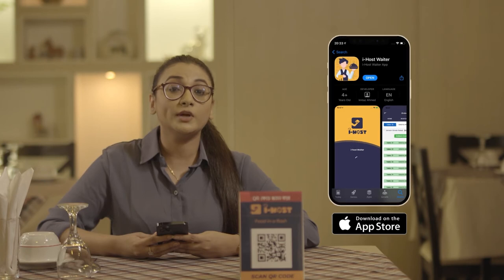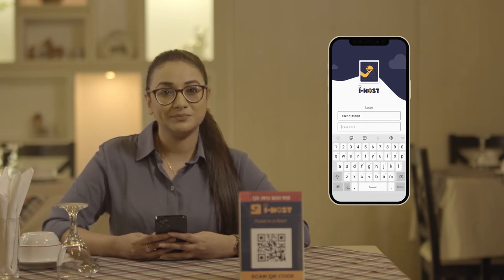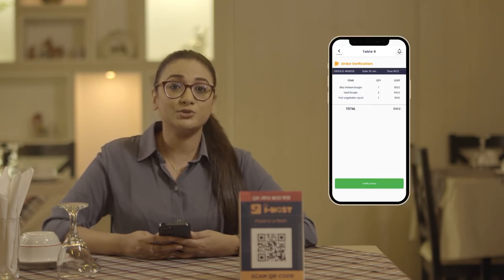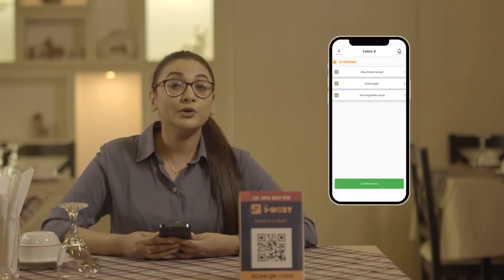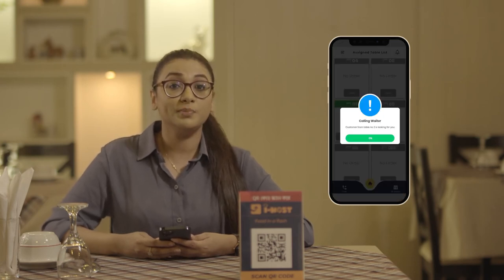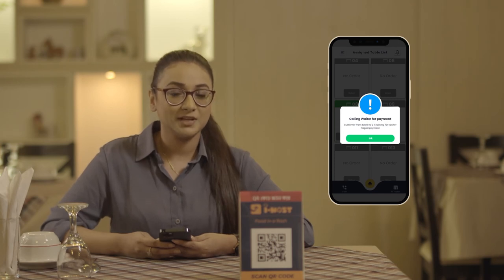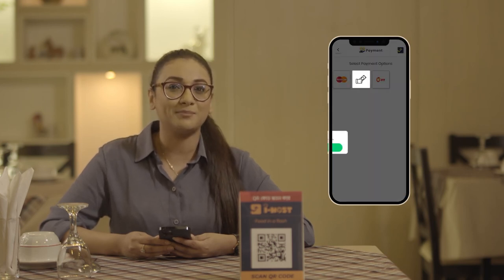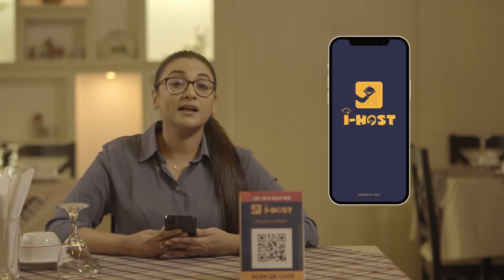i Host waiter App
FOOD IN A FLASH! WE ARE NOW AVAILABLE IN VARIOUS RESTAURANTS IN DHAKA.
Use this app to enjoy a new experience of food ordering system. Life will now be simpler for the customers. Here is our user guide.

i-Host
An app created with the idea to make a difference in the food industry. We choose to utilize this section of technology in enriching the virtual connection between a customer and a restauranteur. This app is solely dedicated to benefiting both the customers and restaurant management.

Address:
Road 10, Baridhara House 5, Dhaka, Bangladesh

Please avoid methods of copying or duplicating the content, and help us support anti-piracy measures in
every possible way. Thank you!